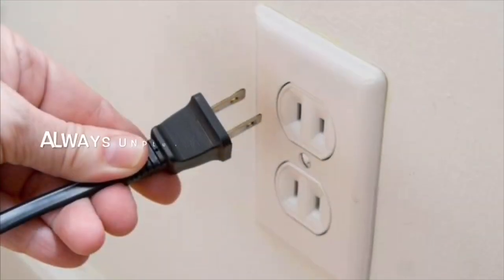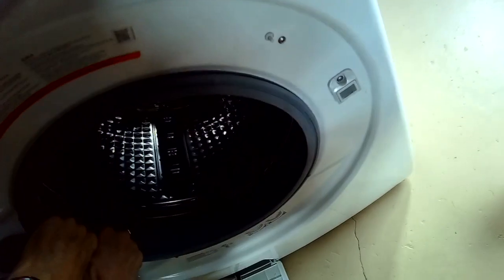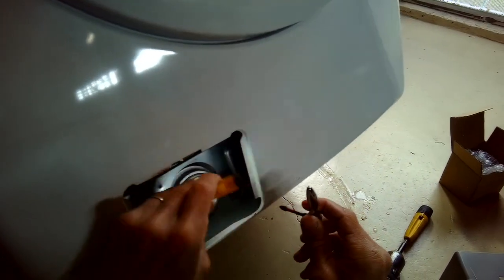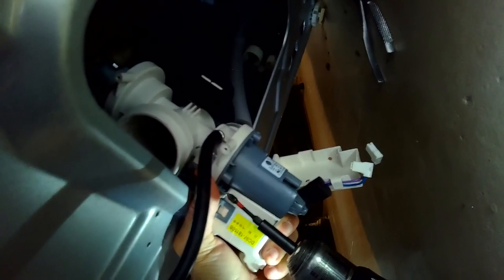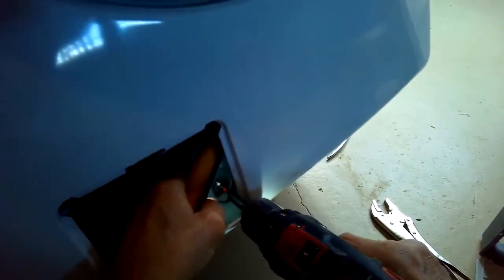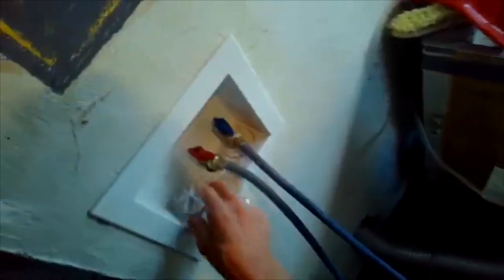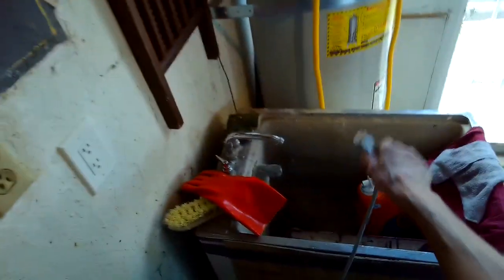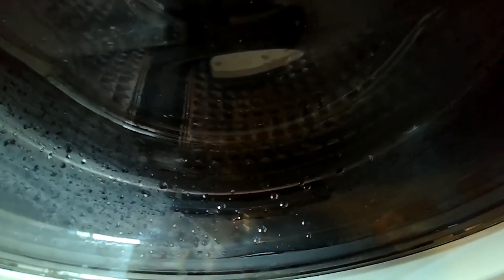✨ SAMSUNG WASHER WON’T DRAIN (FIXED) ✨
How to Quickly Fix a Samsung Drain motor on a stacked washer without removing the dryer or the front panel.